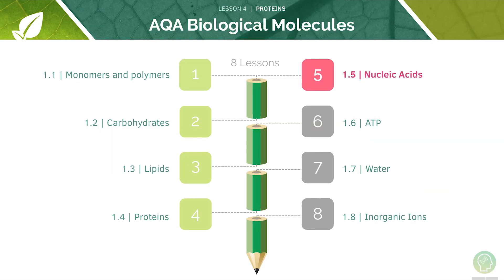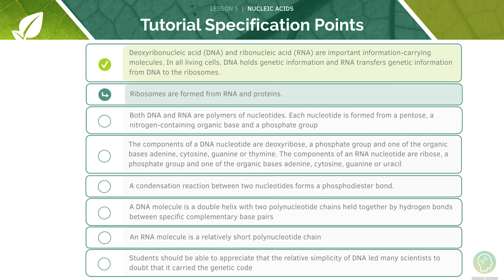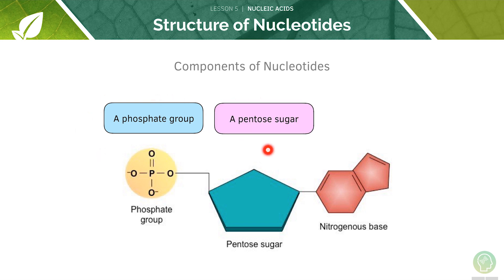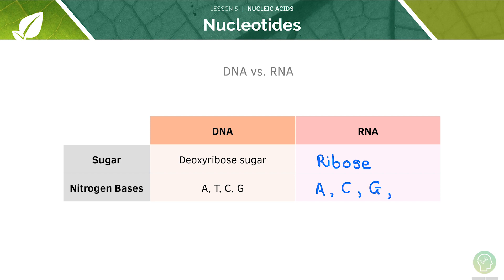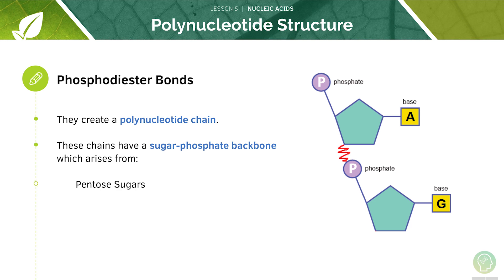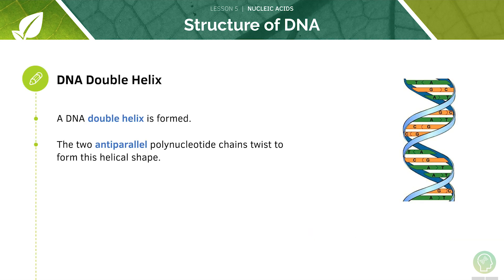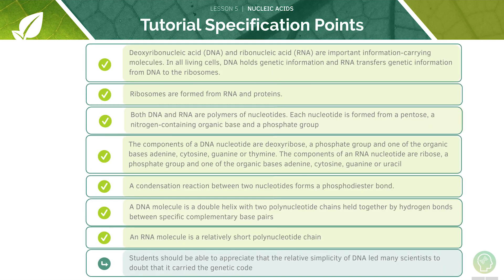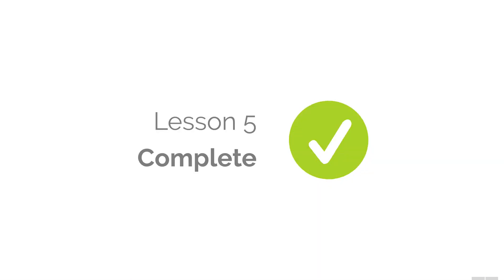AQA A Level Biology: DNA and RNA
Unlock full course Today you’re going to learn about Biological Molecules in particular DNA & RNA from the A-Level Biology AQA Specification and feel confident about exam technique! ✅ Watch all the videos for FREE on courses.studymind.co.uk alongside our textbook and free flashcards.
A-Level Biology especially for AQA can be tough but fortunately we’ve made this tutorial to help you score the A* you need for questions on DNA and RNA. ✅

1. Structure and Function of DNA & RNA
2. Structure and Function of Ribosomes
3. Structure of Nucleotides and Nitrogenous Bases

Function of DNA and RNA (1:53)
DNA is responsible for storing genetic information. RNA is responsible for passing genetic information from DNA to ribosomes.

Structure and Function of Ribosomes (2:38)
Ribosomes “read” information carried by mRNA to make proteins. Ribosomes are made up of ribosomal RNA. Ribosomes are also made up of proteins.

Structure of Nucleotides (3:46)
DNA and RNA are polymers made up of nucleotides. Every nucleotide is made up of 3 components.

Nitrogenous Bases (4:10)
Nitrogenous bases are organic, nitrogen containing chemical groups.

Polynucleotide Structure (6:10)
Nucleotides are bonded to each other through condensation reactions. Phosphodiester bonds form between nucleotides. Phosphodiester bonds create a chain of nucleotides called a polynucleotide chain. Phosphodiester bonds can be broken through hydrolysis reactions.

Structure of DNA (7:18)
DNA is made up of two complementary polynucleotide chains. Hydrogen bonds hold the polynucleotide chains together. There are no other base pairing combinations in DNA. A DNA double helix is formed.

Structure of RNA (8:19)
Like DNA, RNA is also made up of a polynucleotide chain.
It is made up of RNA specific nucleotides and like DNA, RNA nucleotides form a single polynucleotide chain held together by phosphodiester bonds.

Why does DNA replicate?
Cell division occurs continuously. DNA replication occurs before the cell divides. DNA replication mean that parents can pass their DNA to their offspring.

The Process of DNA Replication
1) Double Helix Unwinding, the first step of DNA replication is unwinding of the DNA double helix. Hydrogen bonds are broken during unwinding. An enzyme called DNA helicase is involved. It is important to understand that the entire DNA does not unwind simultaneously. The unwound region of the DNA is called a “replication fork”.
 2) Semi-Conservative Replication DNA replication is semiconservative. The unwound strands of DNA are referred to as the parental strands.
 3) DNA Polymerase. Condensation reactions occur to complete DNA replication. DNA polymerase is the key enzyme.

Mechanism of DNA Polymerase
DNA has two ends, a single strand of DNA has two different ends. In a DNA double helix, the two strands are antiparallel. DNA polymerase catalyses addition of free nucleotides. DNA polymerase starts at the 3’ end. DNA polymerase reads the nucleotide sequence. DNA ligase catalyses condensation reactions.

Meselson and Stahl’s Experiment (10:24)
A group of bacteria were cultured in light nitrogen. Another group of bacteria were cultured in heavy nitrogen. Light and heavy nitrogen bacteria DNA settles at different levels. Heavy nitrogen bacteria were added to the light culture. DNA settled at a mid point. DNA replication is therefore semi-conservative. Further tests were done.